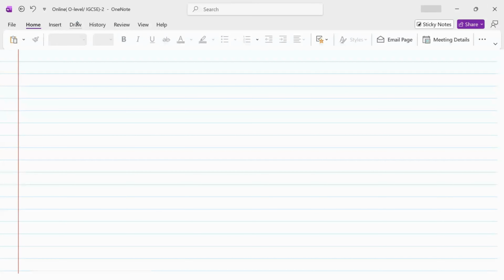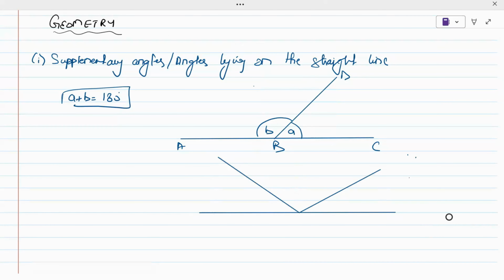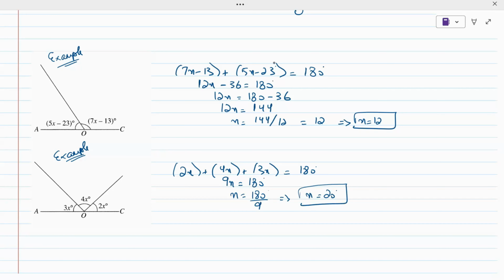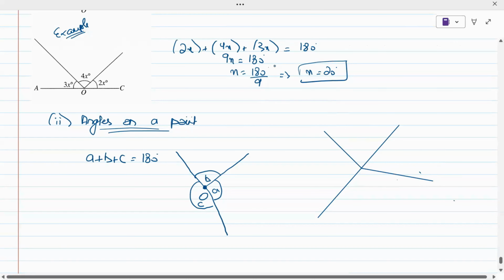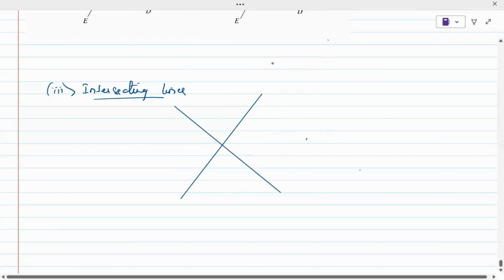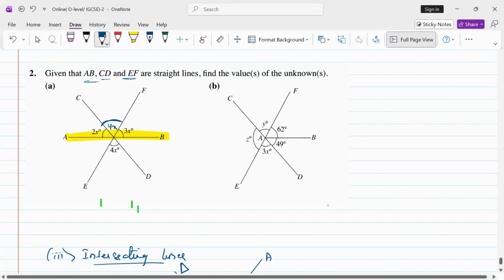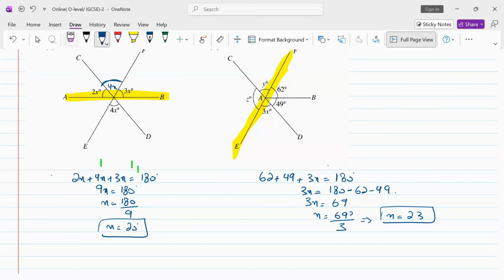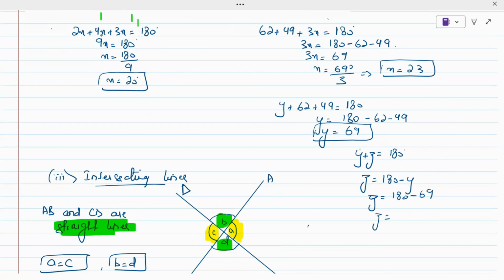Geometry | Lesson 1 | Angles on a Straight Line, Angles at a Point & Intersecting Lines | IGCSE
📐 Geometry Lesson 1 – Angles on a Straight Line, Angles at a Point & Intersecting Lines

In this lesson, we cover some of the most important angle rules in Geometry that form the foundation for IGCSE, GCSE, O-Level, and other secondary school mathematics courses.

✅ Intersecting Lines
✅ Vertically Opposite Angles
✅ Solving Missing Angle Problems

This lesson is ideal for students preparing for:

IGCSE Mathematics
GCSE Mathematics
O-Level Mathematics
Additional Mathematics foundations

Whether you're revising for exams or strengthening your understanding of Geometry, this video will help you build strong concepts and problem-solving skills.

Algebra • Geometry • Trigonometry • Probability • Statistics • Additional Mathematics • A-Level Mathematics • IB Mathematics

Math with Farhan Rais
"Let's find x together."